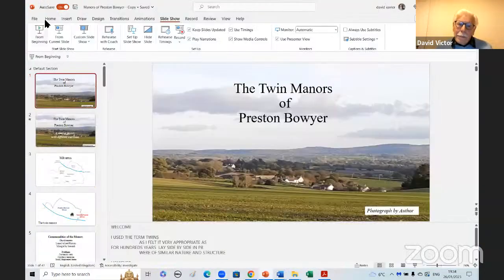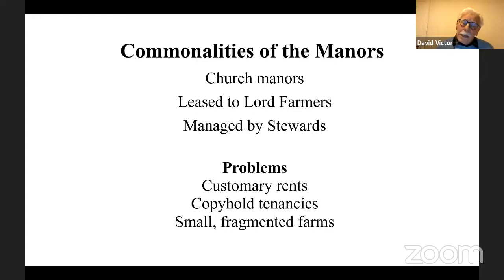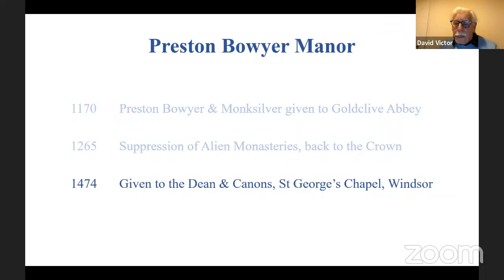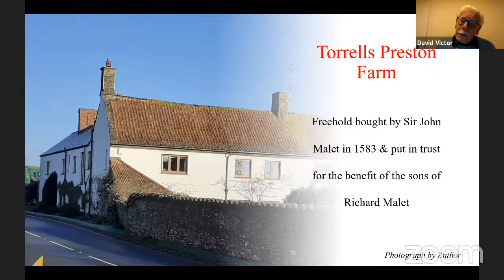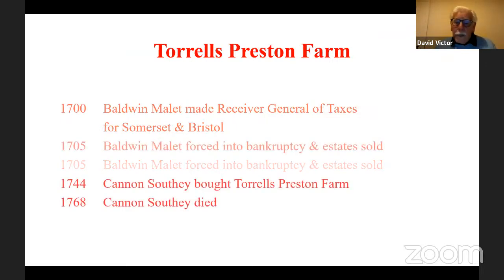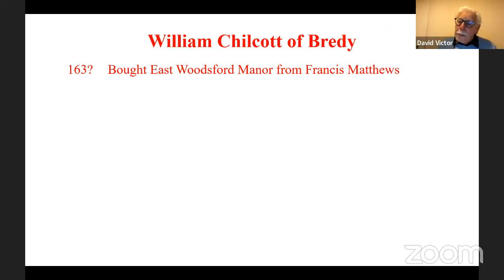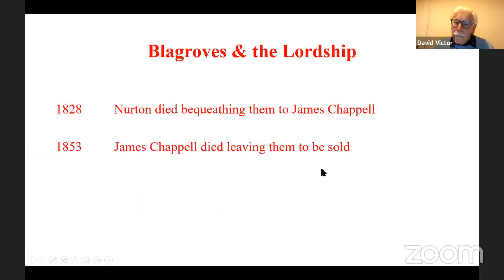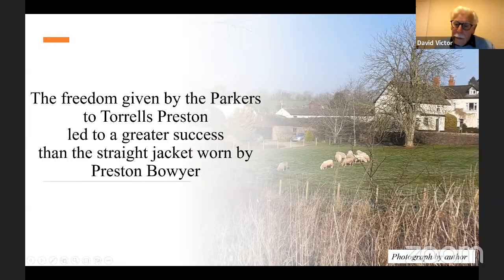The Twin Manors of Preston Bowyer, by David Victor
Preston Bowyer is an ancient settlement forming part of the parish of Milverton. Primarily a farming community, for several hundred years it consisted of two church manors known as Preston Bowyer and Preston Torrells. For centuries they shared many attributes, however, the events of the early 16th century led to increasing differences. Preston Torrells has been forgotten. This talk will try to remedy that, as well as comparing the two manors.

This was a free event, with donations to the Somerset Archaeological and Natural History Society welcome. If you would like to donate, please use the ‘Donate’ button on the ‘Fundraising and Donations’ page of the SANHS website - accessible via this If you would like to donate to SANHS, we suggest a donation of £5 or more. Thank you.

This SANHS webinar was;
Presented by: Lizzie Induni & David Victor
Research: David Victor
Production Team: Nathanael Williams,  Tony Harding,  Emma Turk, Allan Induni  & Lizzie Induni

Image Credits :

Boringdon Hall, Plympton, Devon; south front
Attribution: own photo, Public domain, via Wikimedia Commons

John Lord Somerville
Attribution: Engraving by Richard Rhodes (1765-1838) from a painting by Samuel Woodforde (1763–1817), Public domain, via Wikimedia Commons

Alexander Baring
Attribution: George Peter Alexander Healy, Public domain, via Wikimedia Commons

W F Beadon
William Frederick Beadon, by Camille Silvy; albumen  print, 12th October,1861.
National Portrait Gallery no.  Ax55984

John Parker, 1st Lord Boringdon
Public domain, courtesy of National Trust
John Parker, 1st Baron Boringdon (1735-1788) with his gun, leaning on a Gate by Sir Joshua Reynolds PRA
National Trust image no. 62030

John Parker, 2nd Lord Boringdon of Saltram
Public domain, courtesy National Trust.
John Parker, 2nd Baron Boringdon (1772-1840), by Richard Say (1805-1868)
National Trust image no. 872550

Saltram House Devonshire
Courtesy of National Trust Photographic Library
Image 1363571

Photo of West Quantoxhead
Stock photos of West Quantoxhead at PicturesOfEngland.com